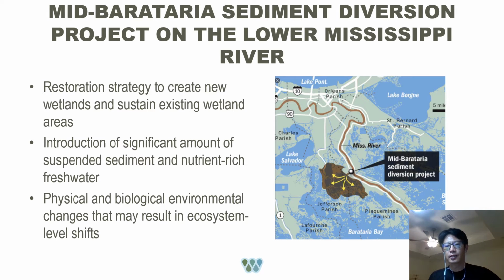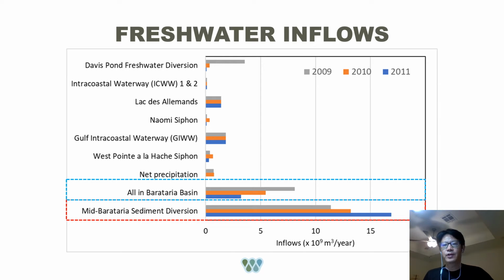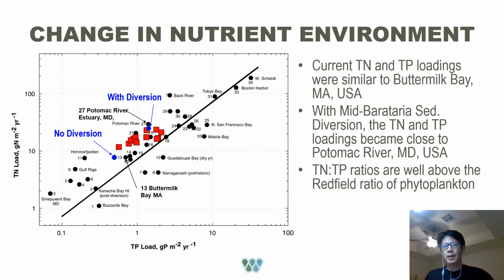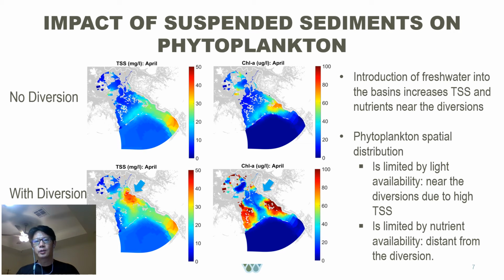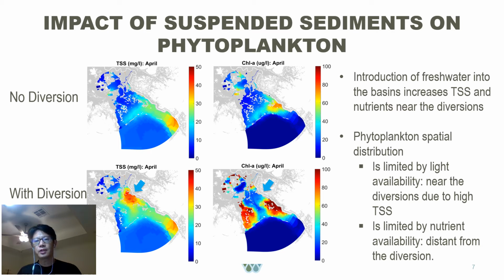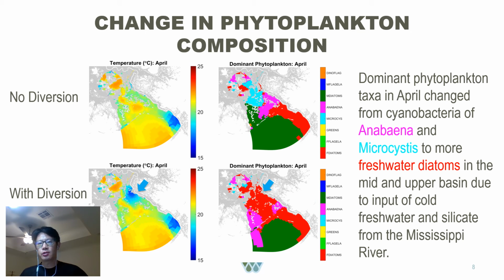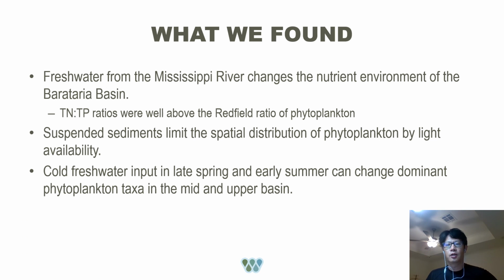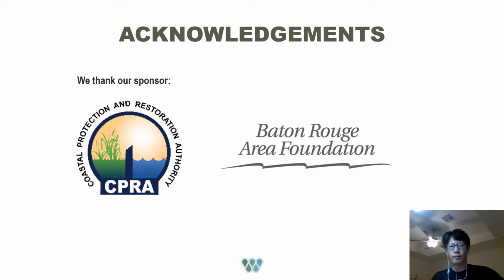Modeling changes in nutrients and phytoplankton in large-scale coastal restoration in Louisiana, USA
Presentation by Hoonshin Jung, Research Scientist: Hydraulics-Water Quality at The Water Institute of the Gulf, given during the Coastal and Estuarine Research Federation 2021 conference, November 2021.